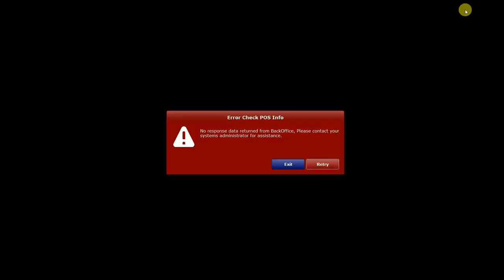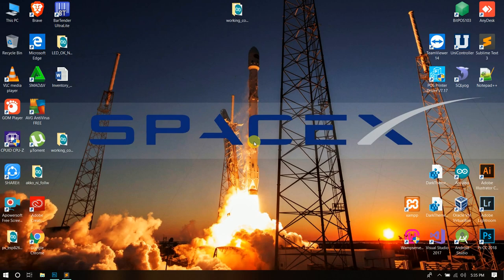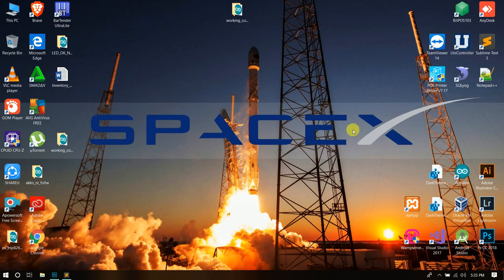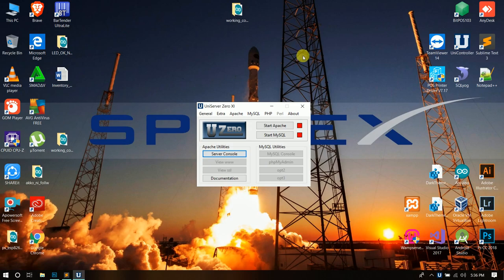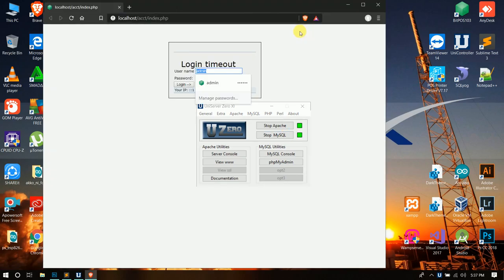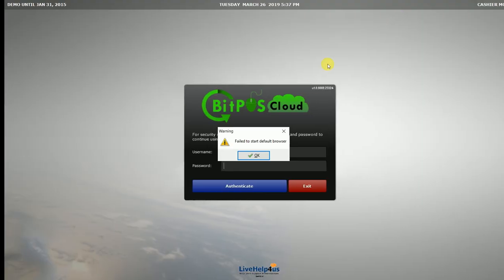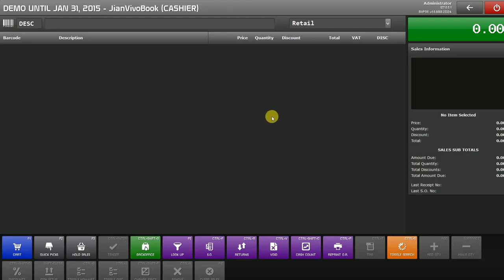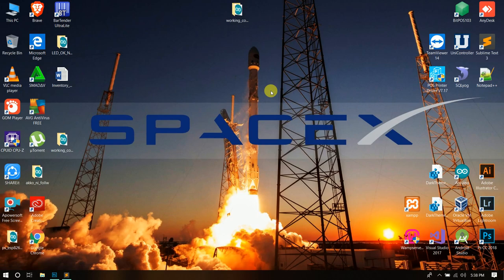No Response Data Returned From BackOffice. FIX! FIX! FIX! BitPOS Error Fix Tutorial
In this video you will learn in Fixing Error in of the BitPOS System made by Tech James an employee of BitPOS Point of Sales Systems under SOFTLAYER BUSINESS AUTOMATION PROVIDER INC.

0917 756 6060 - Main Branch: Hotline
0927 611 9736 - Sales Manager